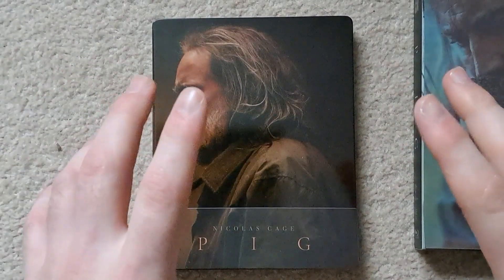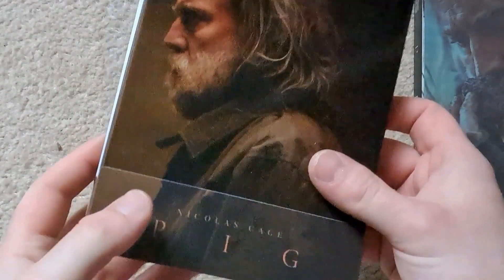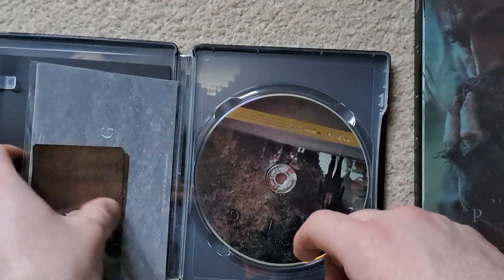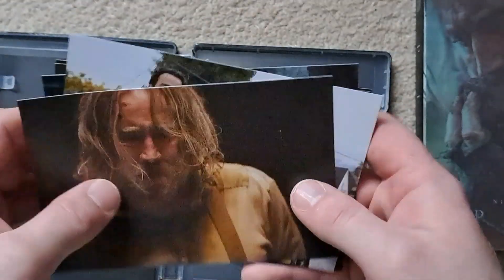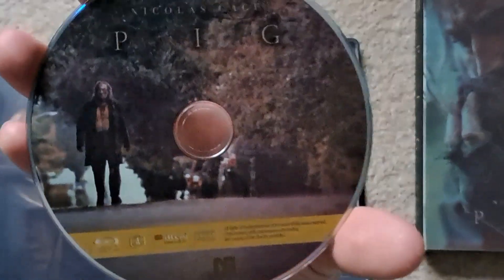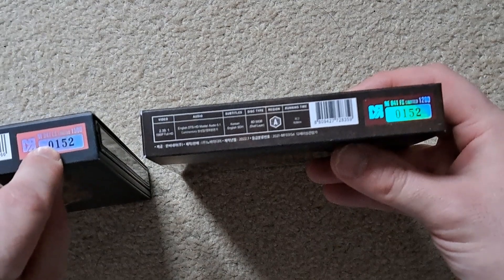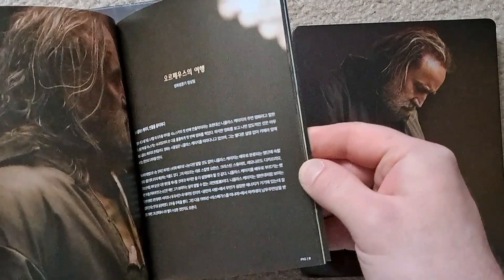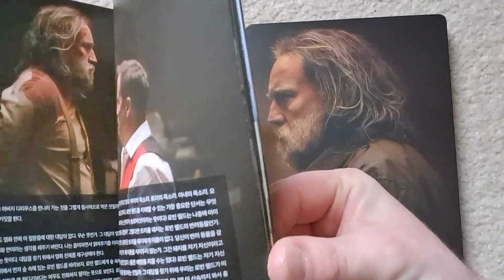Novamedia Pig One Click Unboxing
Link to Matt's Facebook.